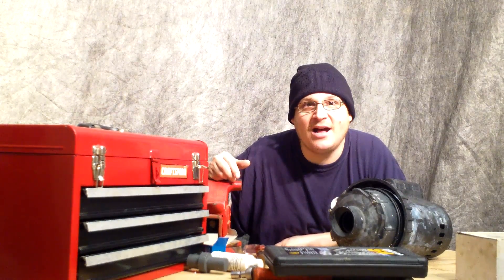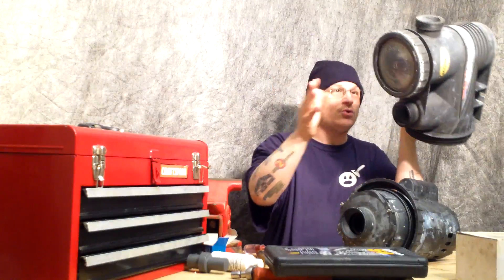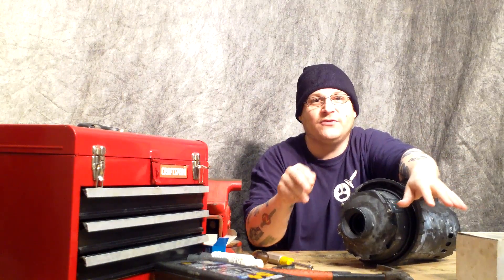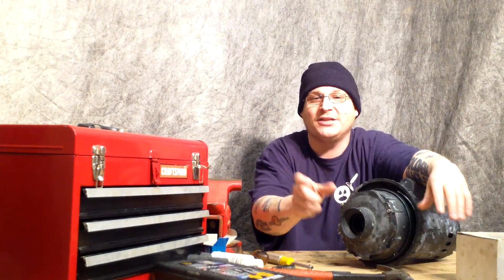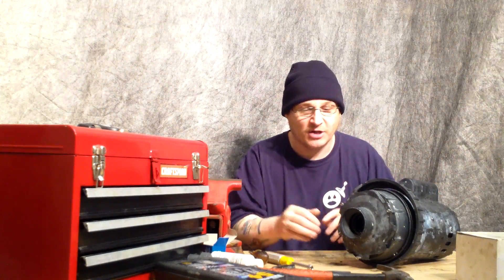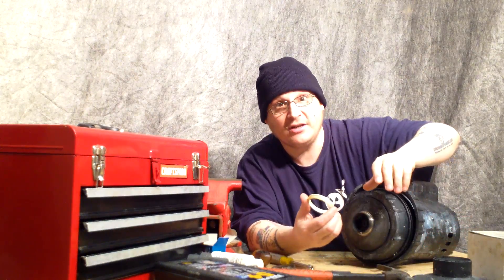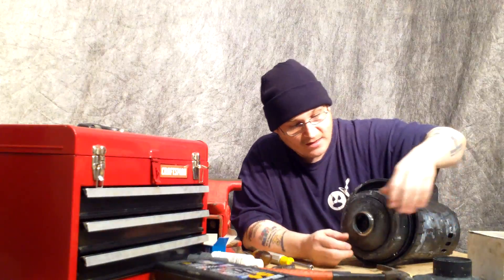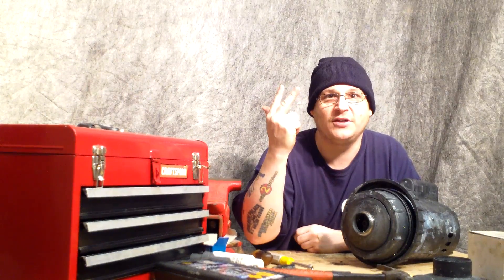Jacuzzi Magnum Pool Pump Rebuild 2013 - Part 2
Watch as Joseph shows you how to rebuild the Jacuzzi Magnum Pool Pump